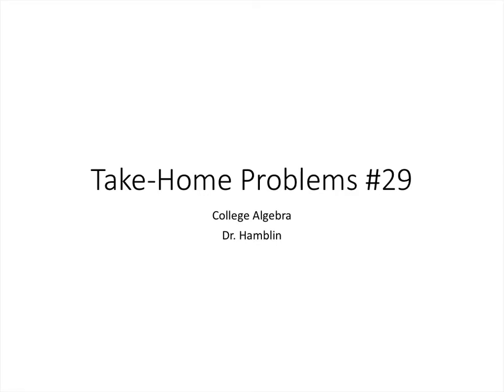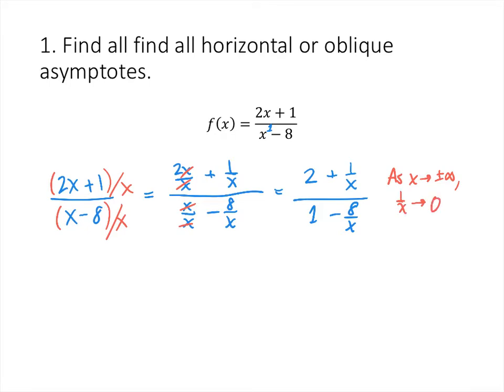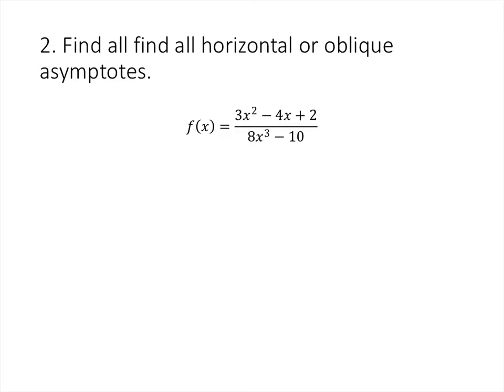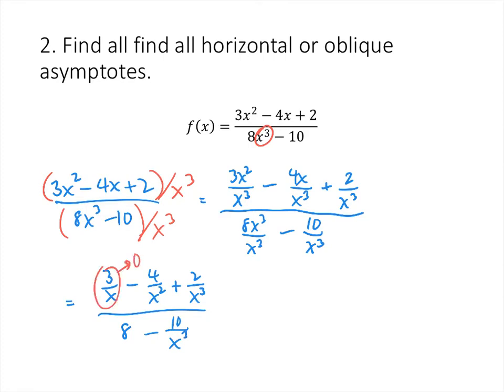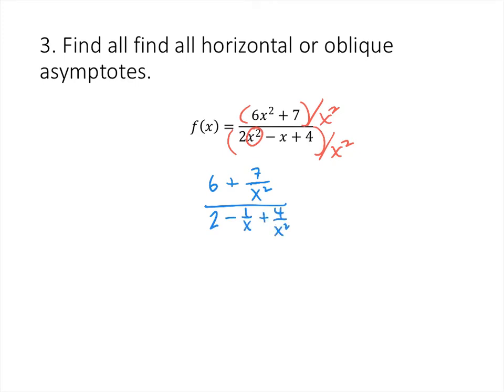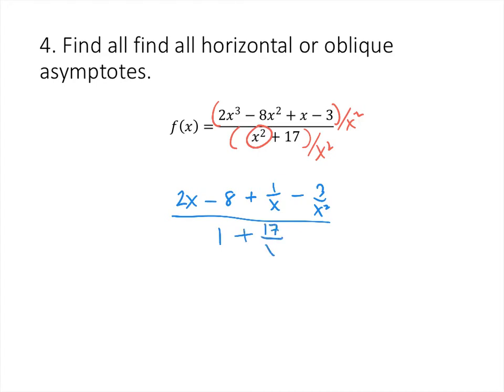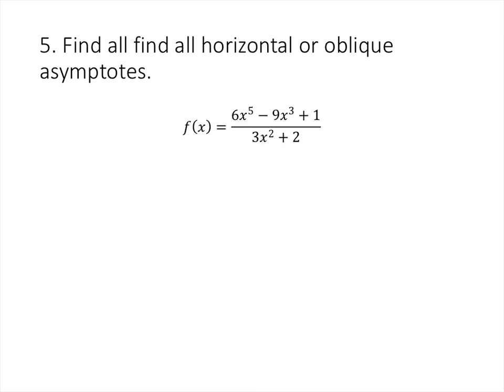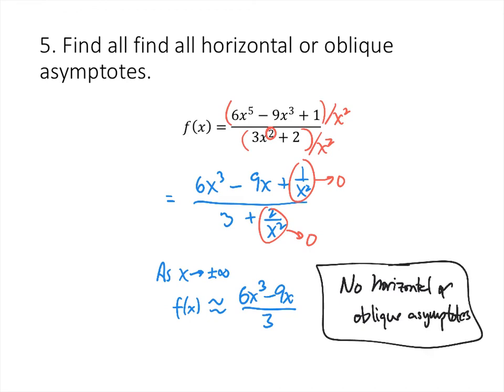Take-Home Problems #29 Solutions